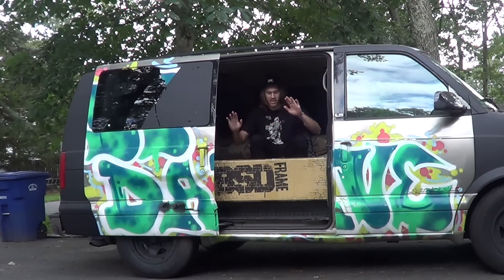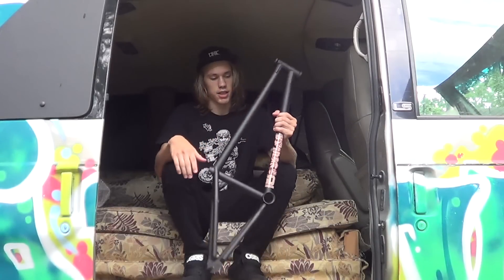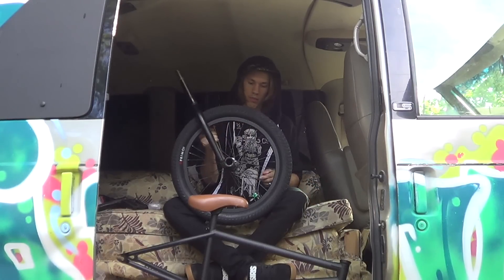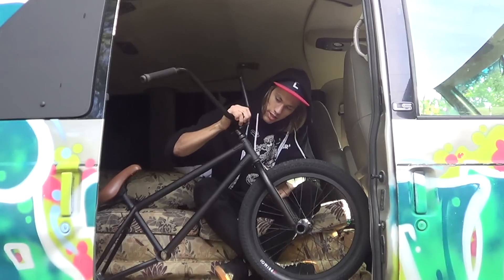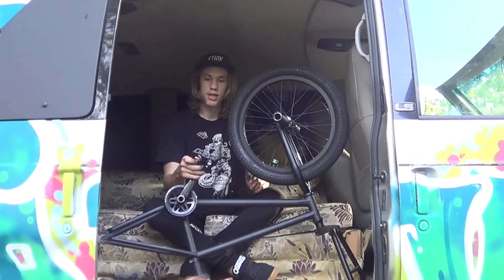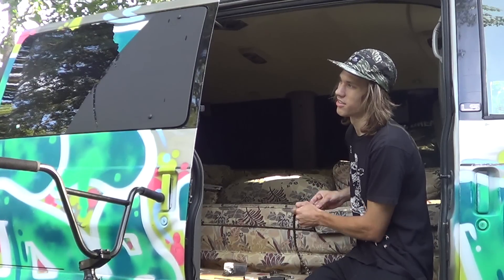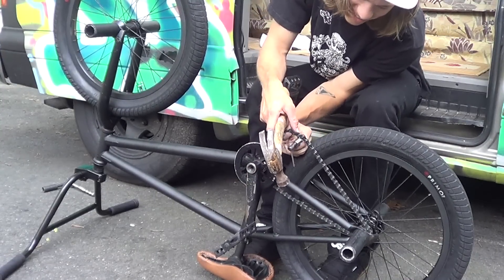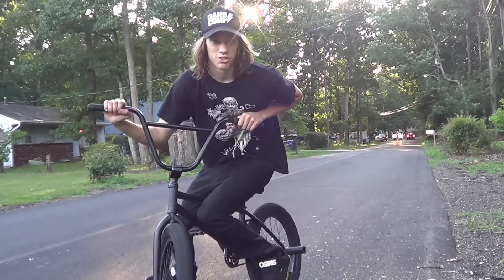Bike Build and New Frame BMX Unboxing